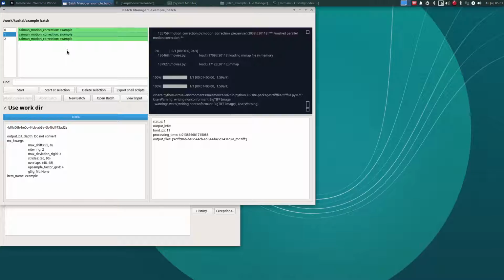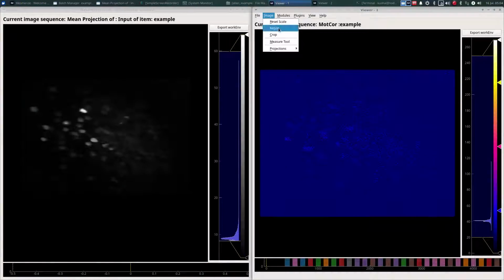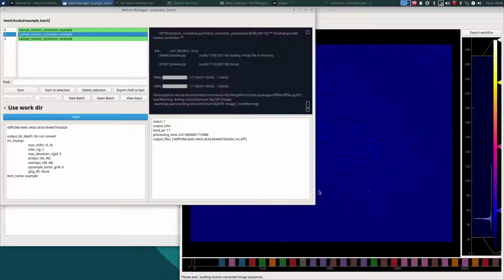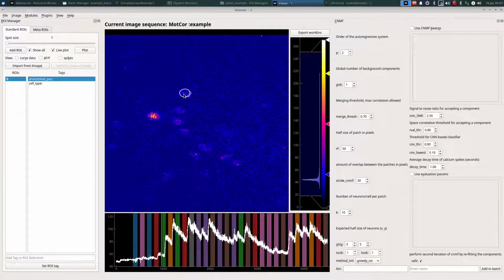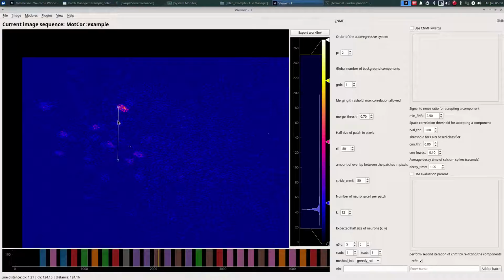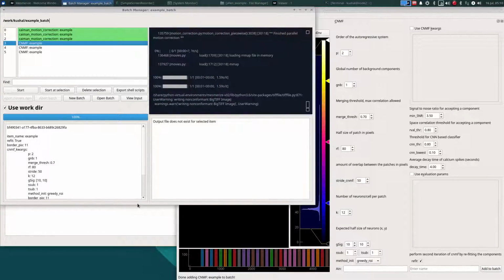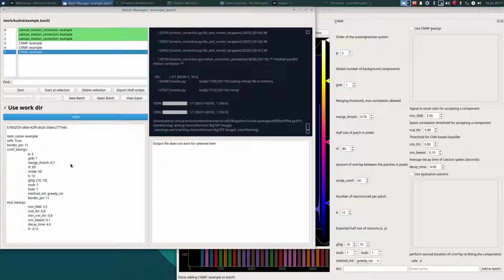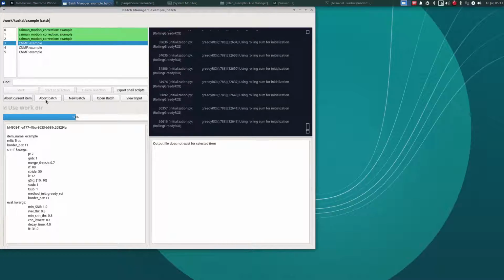Mesmerize (OLD VERSION SEE DESCRIPTION) Tutorial Part 2 - Motion Corrected Output & Using CNMF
This tutorial is for the OLD mesmerize desktop application which has been superseded by the new mesmerize-core library

0:00 - Exploring the Motion Corrected outputs
3:25 - Performing CNMF